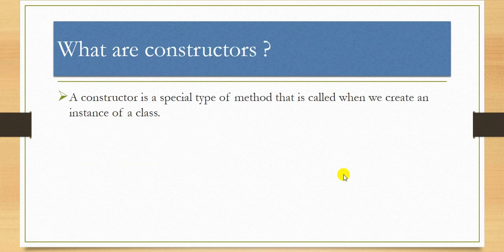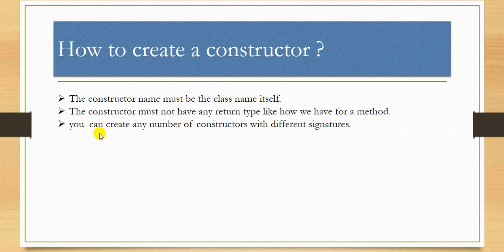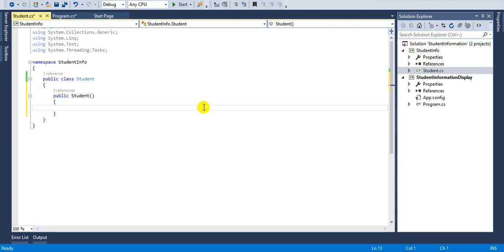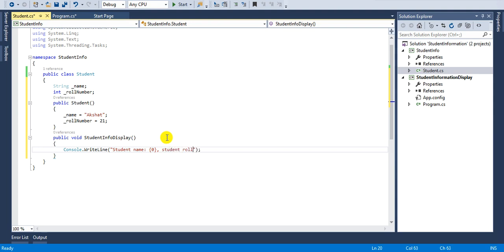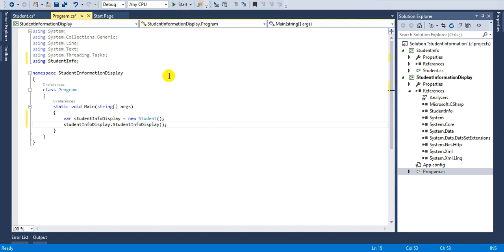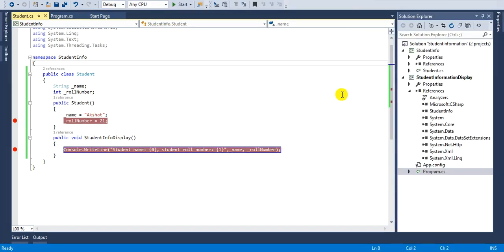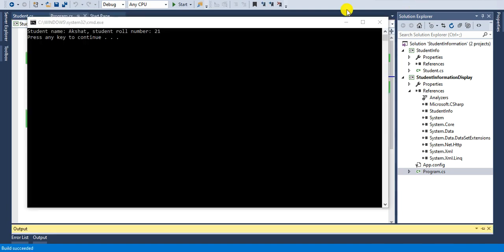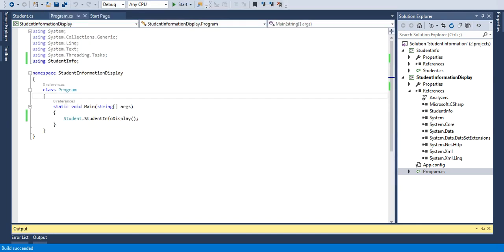Part 5 - Constructors in C#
In this video, I will teach you about constructors in c#